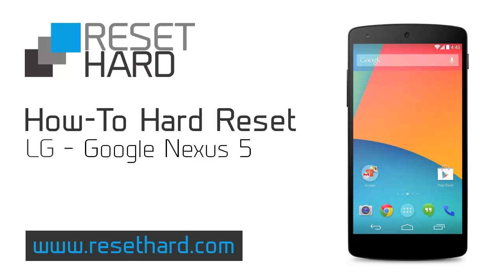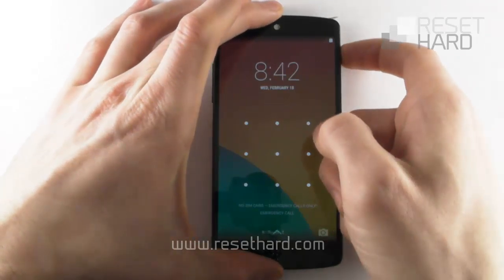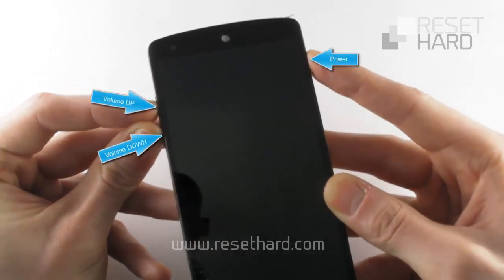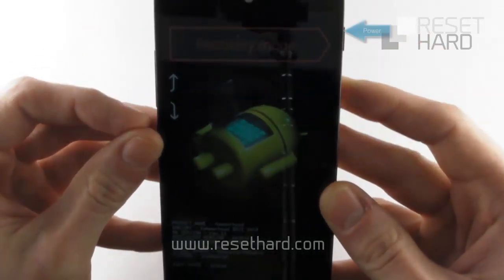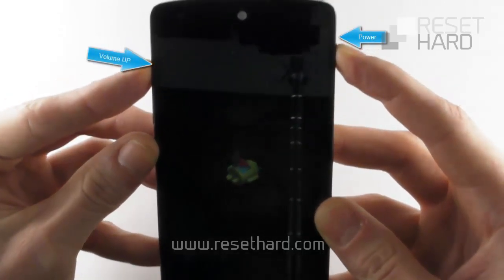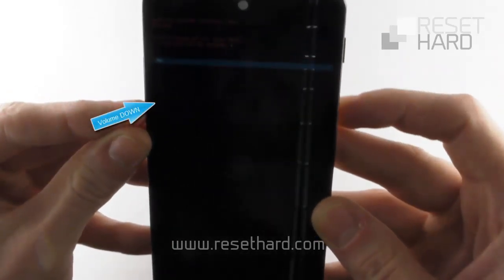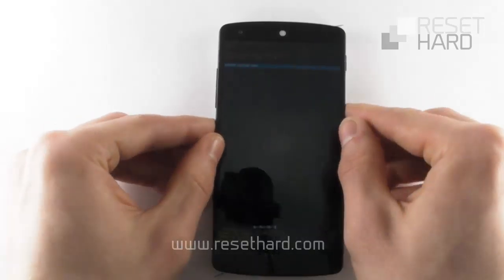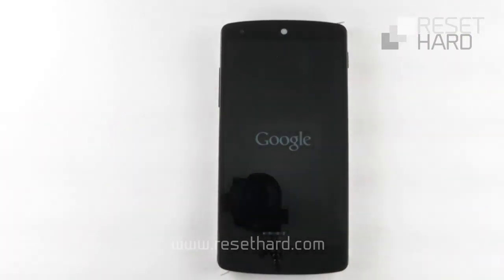How To Hard Reset Nexus 5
Hard reset Google Nexus 5 using this handy guide and you will return your Nexus 5 back to its original factory settings. To hard reset Nexus 5, simply follow our simple steps below or follow along with this how-to video.

Reasons why you might need to hard reset Google Nexus 5  phone?

* Reset and disable Screen lock
* Might resolve freezing issues
* Might resolve slow problem with no or slow response of your phone

WARNING: Make sure to backup your Nexus 5 phone before you proceed with a hard reset - it will erase all of the data on your phone.

1. POWER OFF your Nexus 5 phone
2. Press and hold the VOLUME UP, VOLUME DOWN and the POWER buttons until the phone stops vibrating
3. Press the VOLUME UP buttons twice until you see the RECOVERY MODE sign and confirm with the POWER button
4. Wait until the Android robot appears
5. Press the POWER and VOLUME UP and hold it for 3 seconds
6. Press the VOLUME DOWN to select WIPE DATA/FACTORY RESET and confirm with the POWER button
7. Press the VOLUME DOWN to select YES DELETE ALL USER DATA and confirm with the POWER button
8. Press the POWER button and VOLUME UP button and hold it for 3 seconds
9. Congratz! Your Nexus 5 phone has been completely reset to its original factory settings.